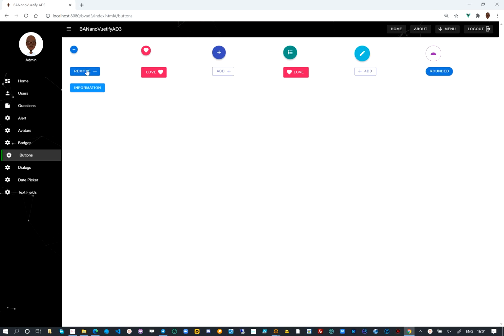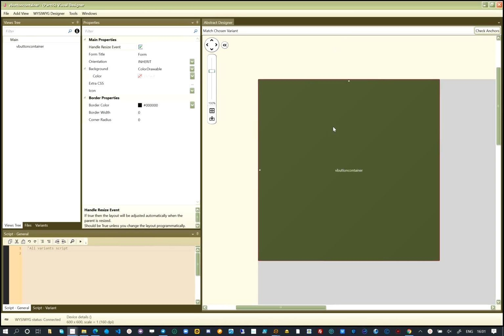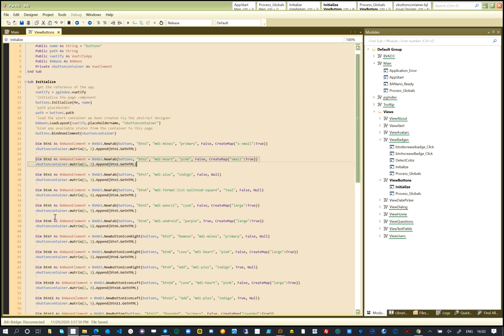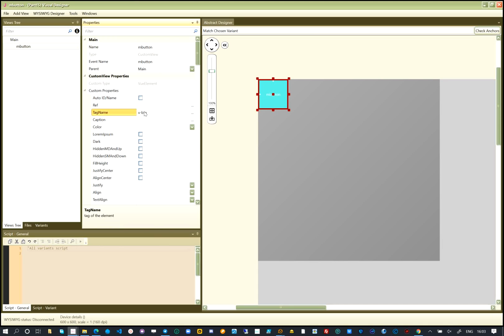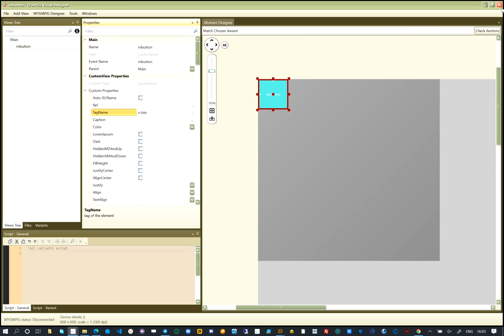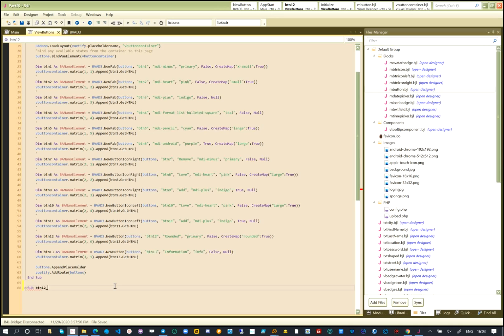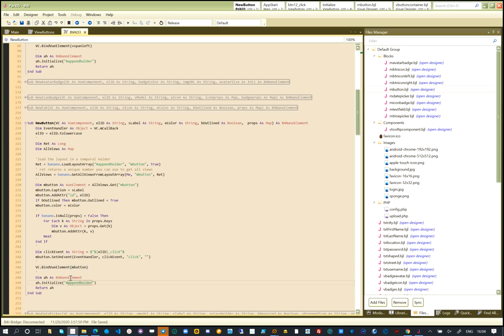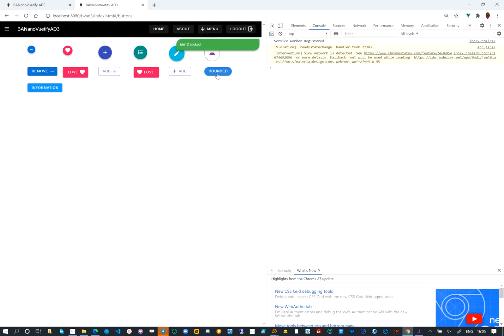BANanoVuetifyAD3 For Dummies - Part 15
This 15th tutorial deals with how we can get started with BANanoVuetifyAD3 to create web apps: Instead of creating multiple layouts, we re-use our layouts and use BANanoLoadLayoutArray to load, extract and update them via code.